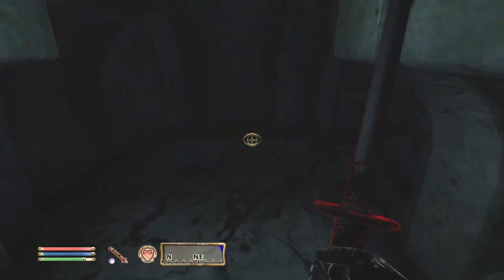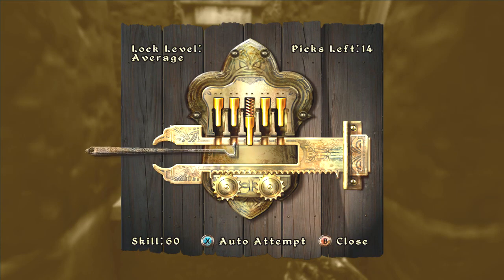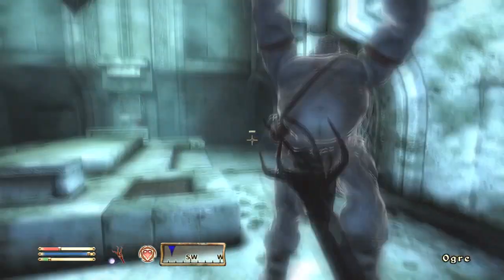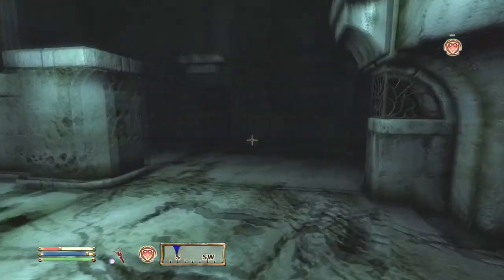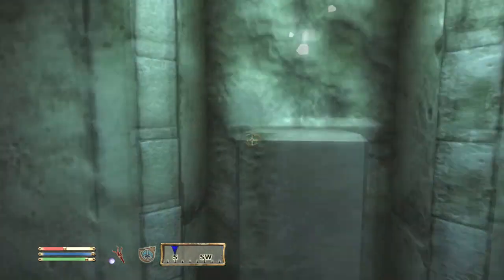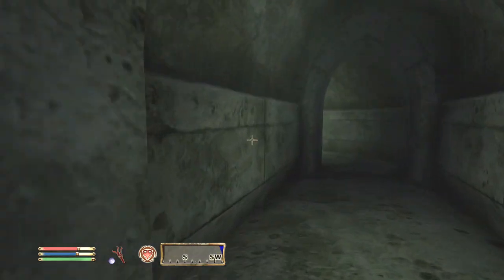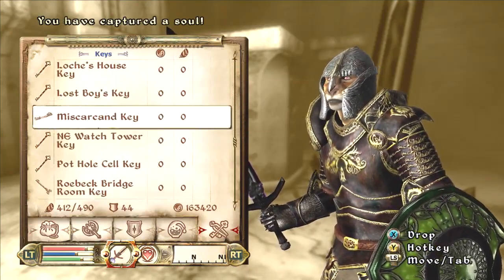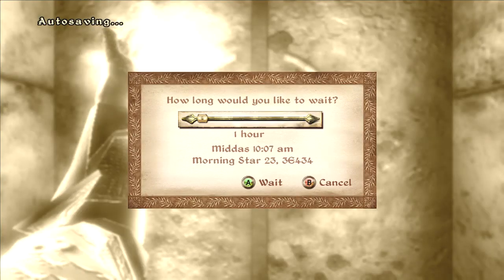How to Use Umbra - Oblivion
Umbra is my favorite weapon.  I love using it, but I know when not to use it.

As much as it hurts to say, Umbra is not the best sword in every single situation.  I still love it though.  It does a lot of base damage and is also really tough.  The soul trap ability makes it so that it can also recharge weapons for you, and you only have to hit them once.